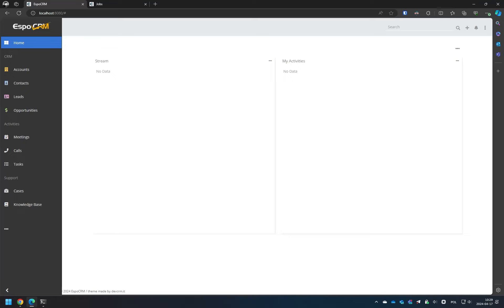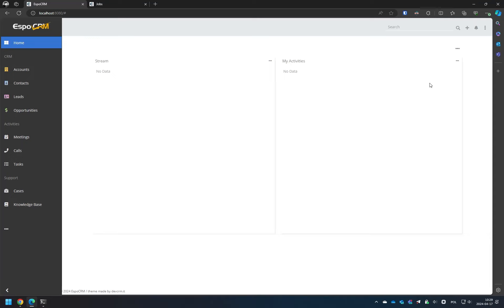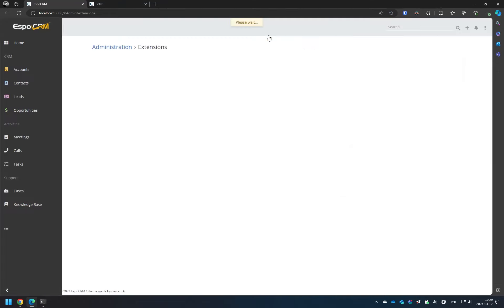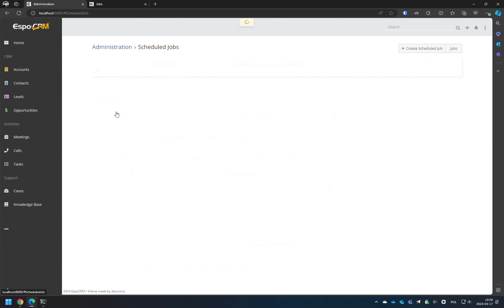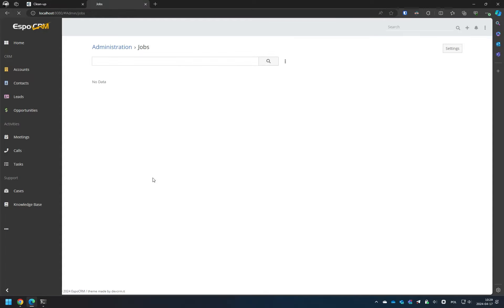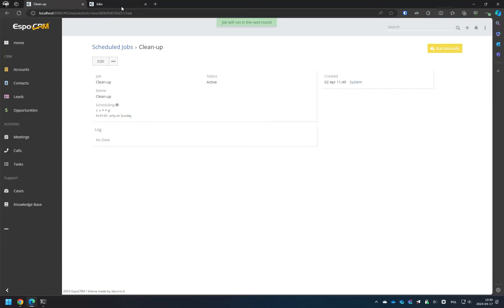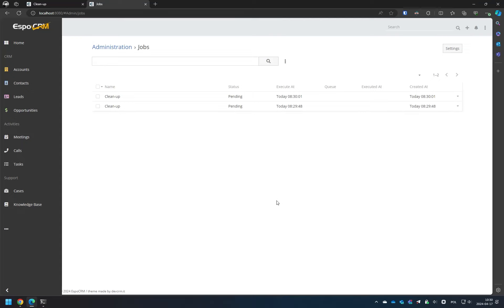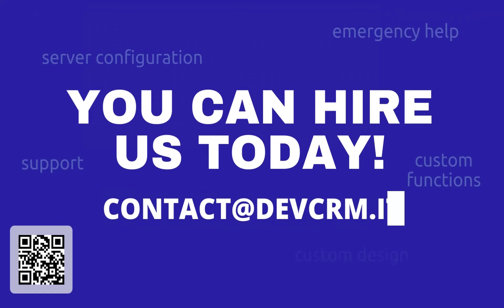How to manually trigger scheduled job in EspoCRM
In this tutorial we’ll walk you through:
- Intro
- Installation
- Running scheduled jobs
- Checking running jobs

TIMESTAMPS
0:00 Intro
0:33 Installation
0:51 Running scheduled jobs
1:04 Checking running jobs

On this channel we publish various videos related to EspoCRM. Most of them are short tutorials to make it easier for users to use EspoCRM.

WHAT IS ESPOCRM?
EspoCRM is an open source application that will help you to manage relations with your customers.